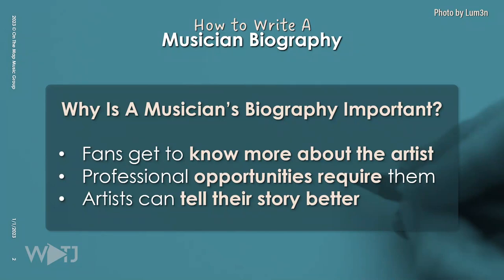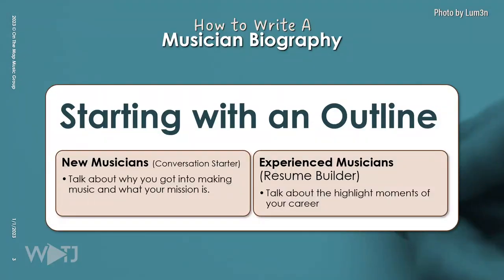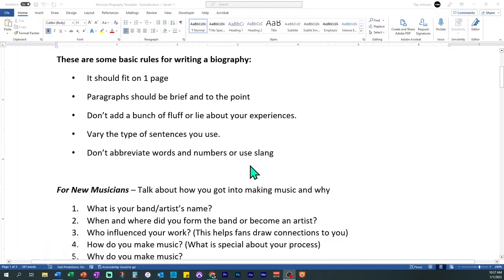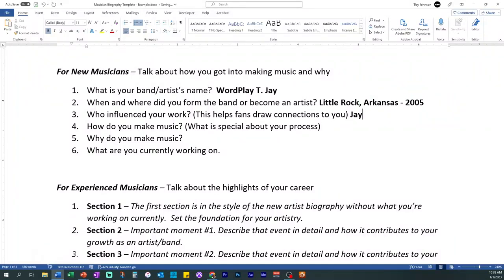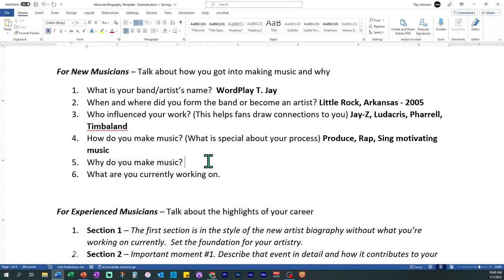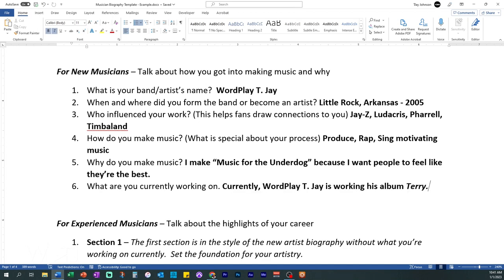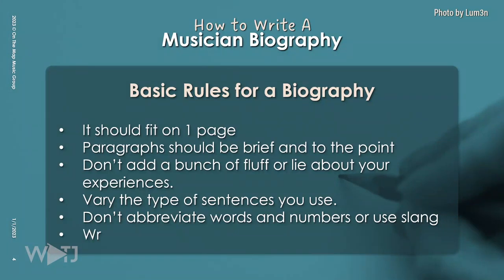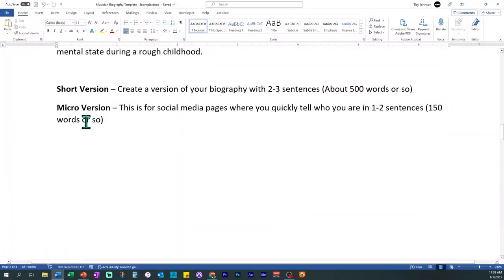Music Business 101: How to Write A Musician/Band Biography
In this video, WordPlay T. Jay talks about how to write a musician's biography.

00:00 - Intro
00:30 - Why musician biographies are important
01:13 - Biography outlines
02:09 - New artist outline
04:00 - Experienced artist outline
08:43 - Basic Biography writing rules

DEALS FOR FANS AND MUSICIANS
Learn how to run ads to grow on Spotify and Instagram

Learn how to License your Music in Film, TV, & Video Games